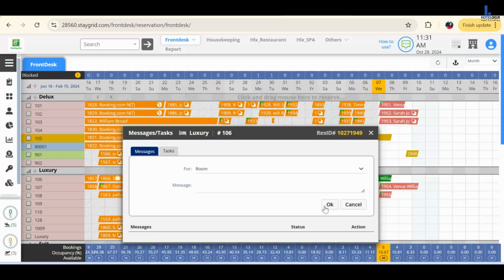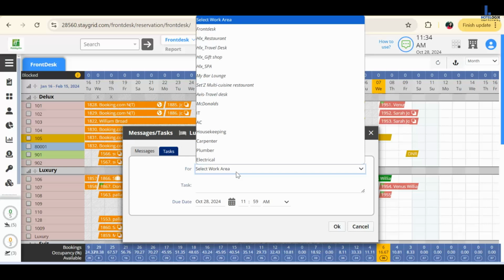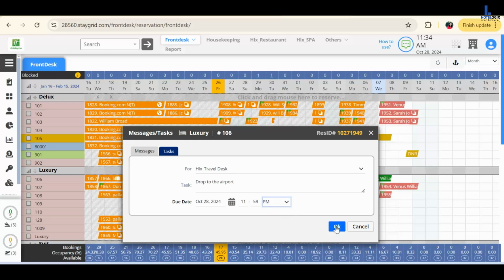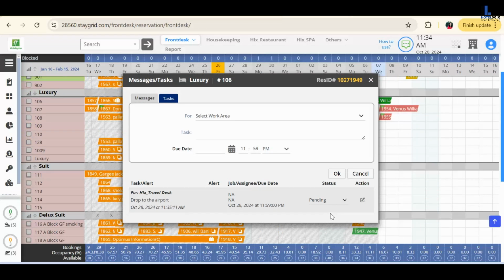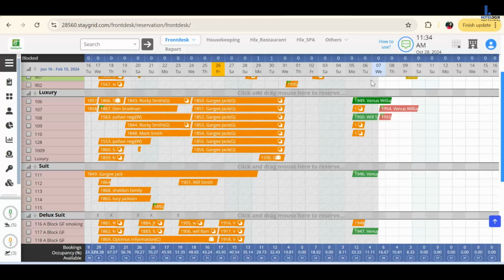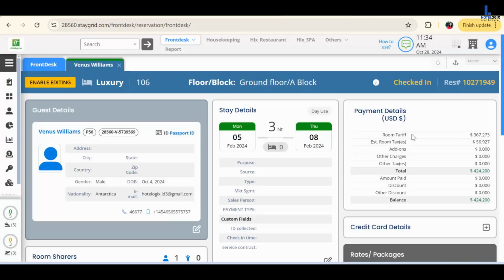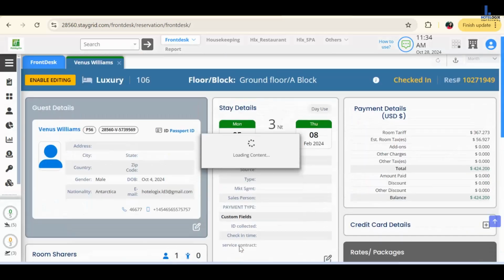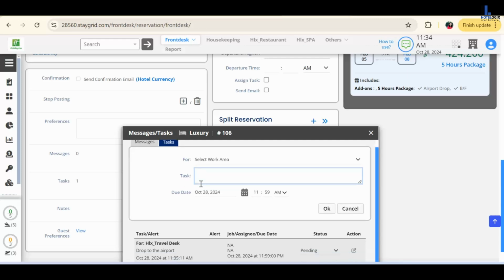Assign & Manage Tasks for Hotel Departments | Hotelogix Guide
Streamline your hotel operations by assigning and managing tasks for departments directly from guest reservations! With Hotelogix PMS, you can ensure smooth coordination between Front Desk, Housekeeping, Maintenance, and other teams—improving guest service and operational efficiency. 🏨🔔

🎯 In This Video, You’ll Learn:
✅ How to create tasks for specific departments from a reservation
✅ Assign task details, due dates, and priorities for better accountability
✅ Track task status and progress in real-time
✅ Alternative methods to manage tasks using the Reservation Panel

💡 Pro Tip: Assigning tasks to departments reduces errors, ensures timely service, and boosts guest satisfaction.

🚀 Optimize hotel operations and team coordination today!